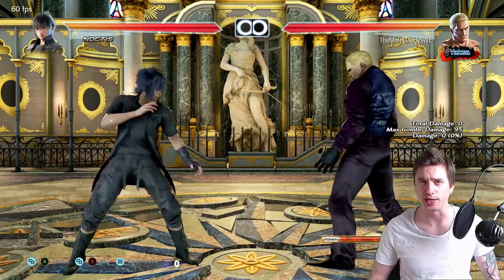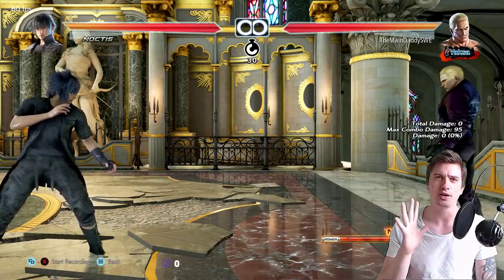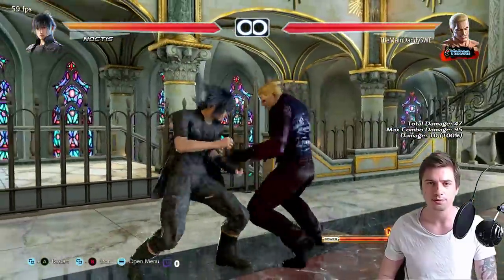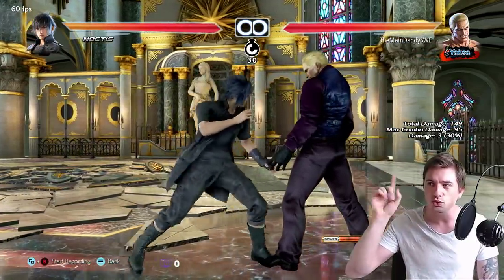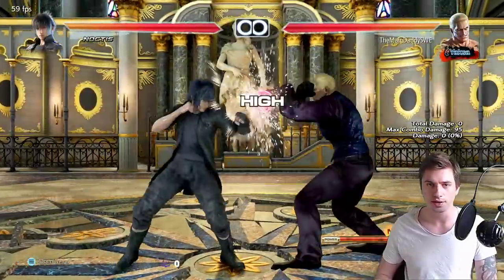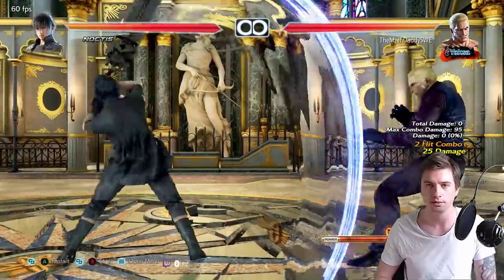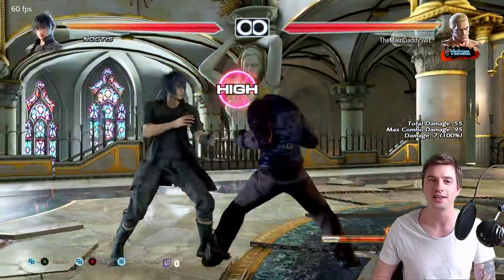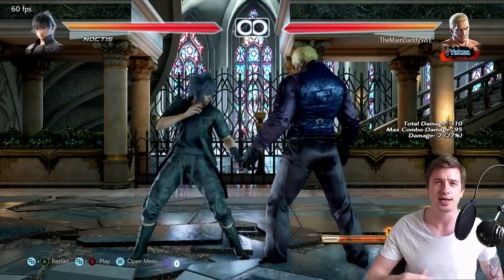How To Counter Noctis Lucis Caelum (TEKKEN 7)